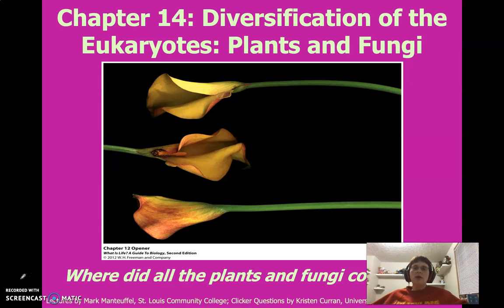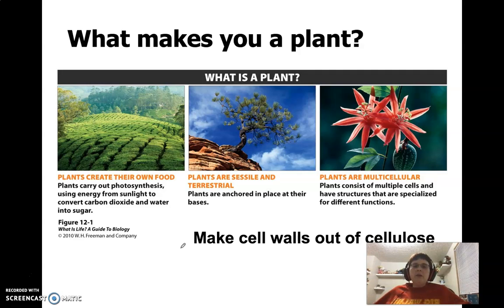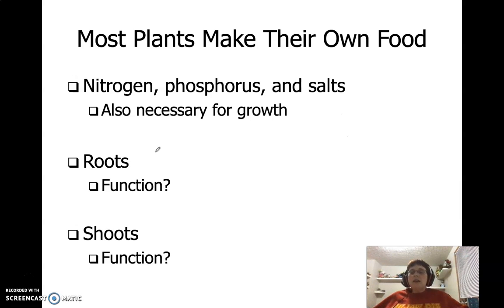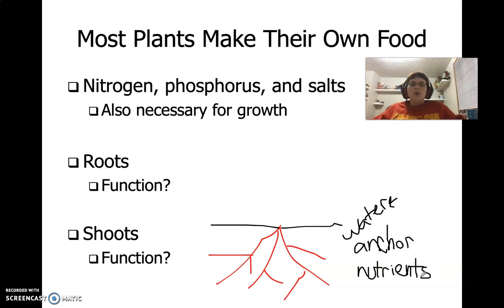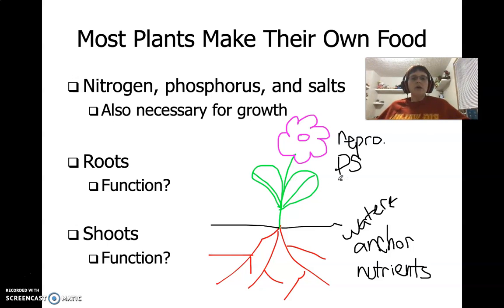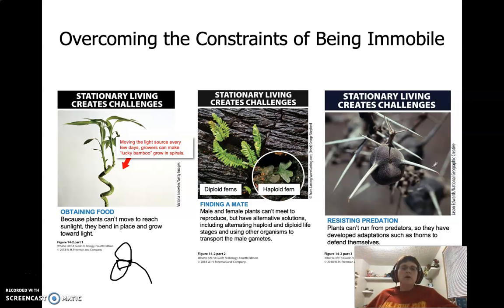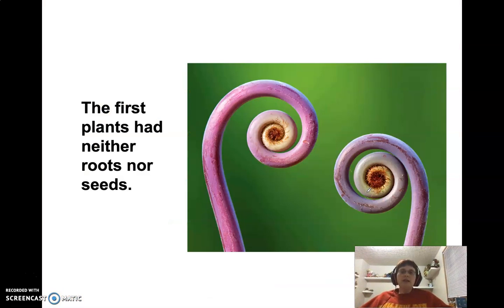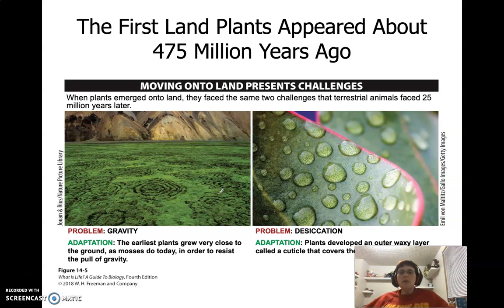Chapter 14 (1) Plants